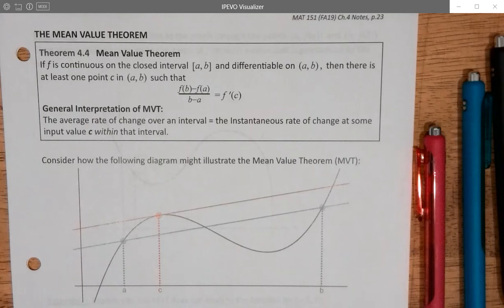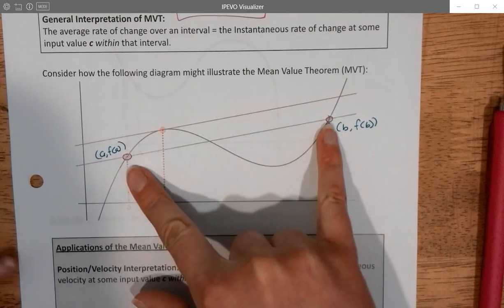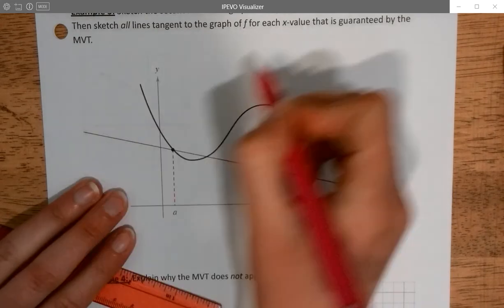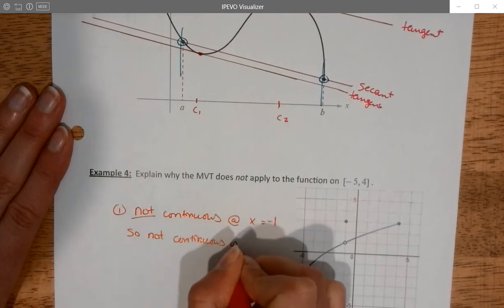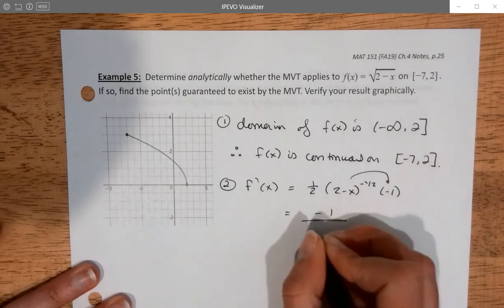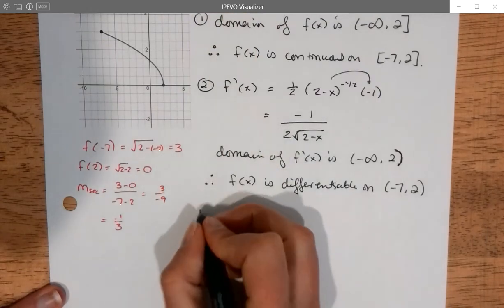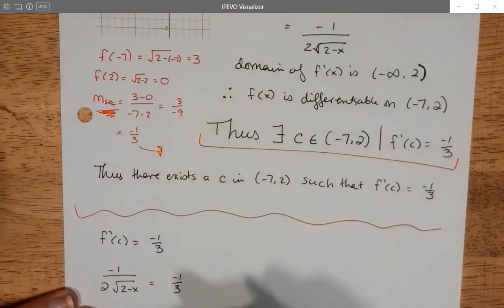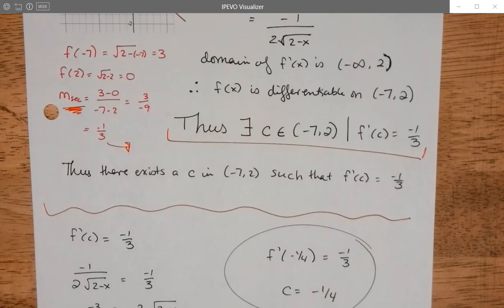MAT 151 4.2 VN part 3